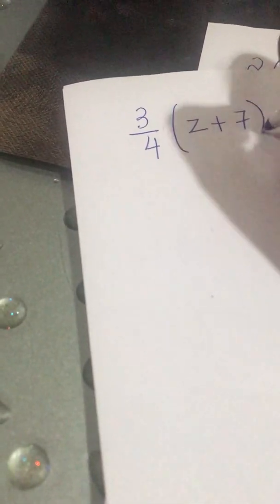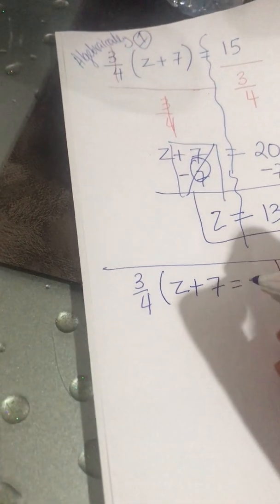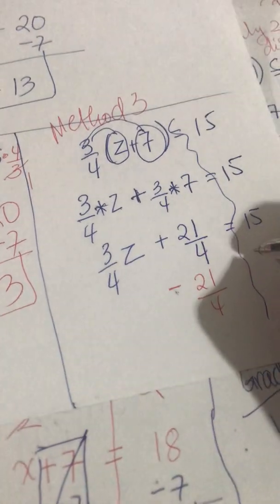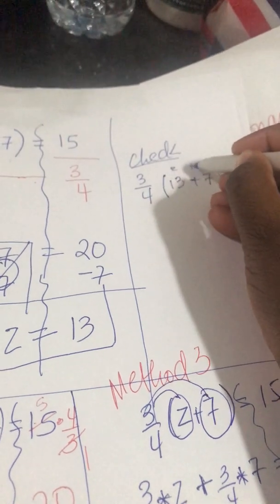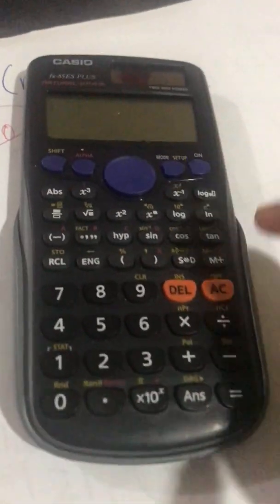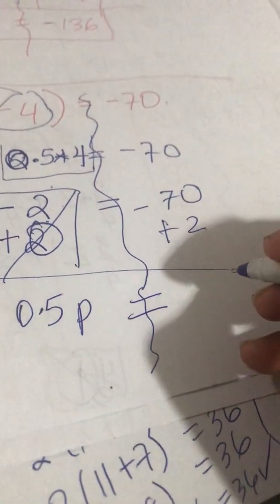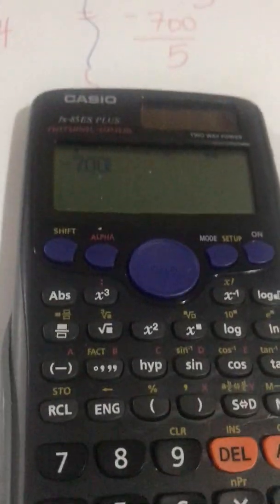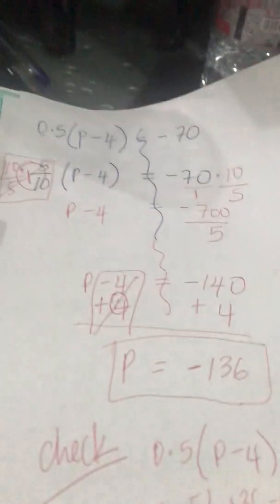Grade 7 Chpt 6 L5 part 2